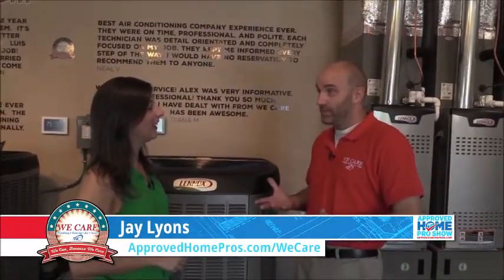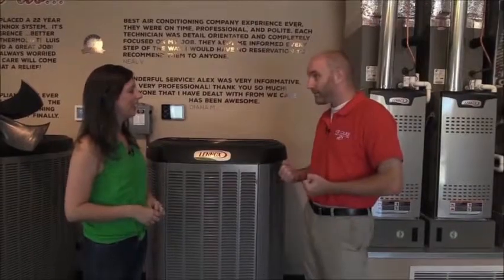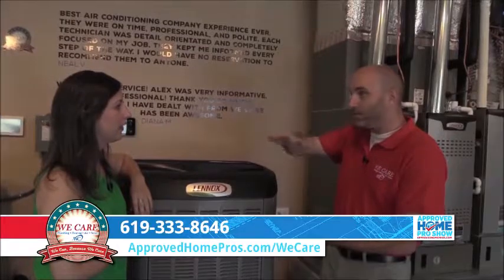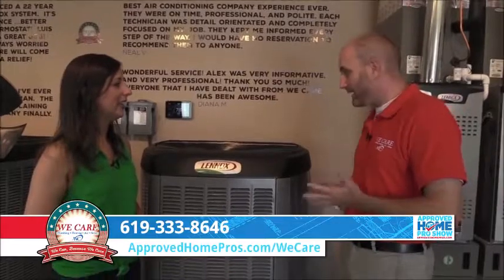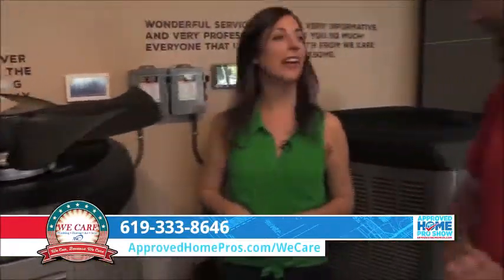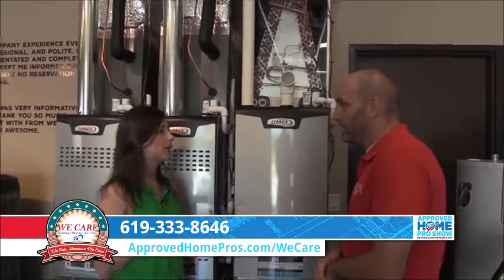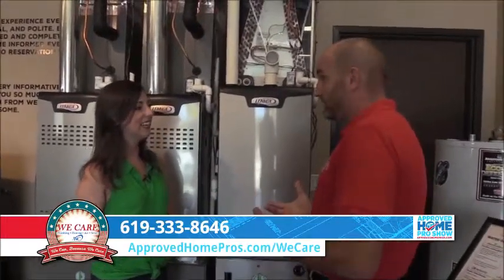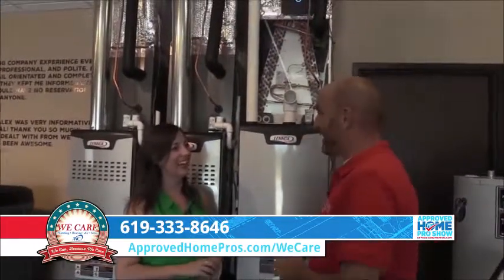San Diego HVAC: Save Money WIth Variable Speed AC - We Care On The Approved Home Pro Show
San Diego HVAC: Modern AC technology is much more efficient to run than older AC units. HVAC expert Jay Lyons from We Care explains how this technology works and how you can save money with variable speed AC.